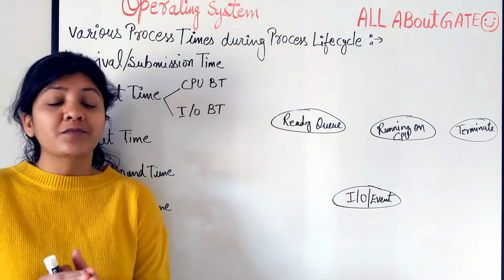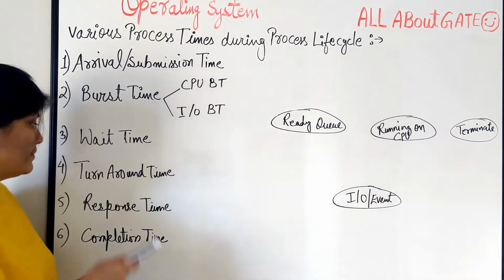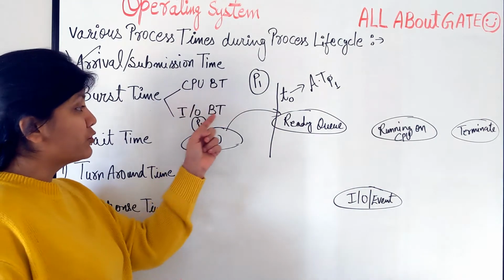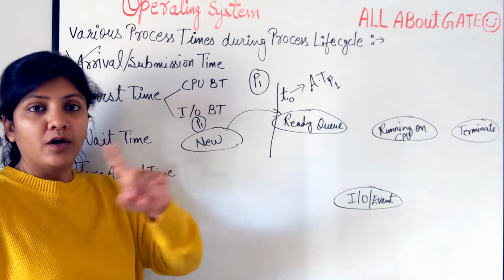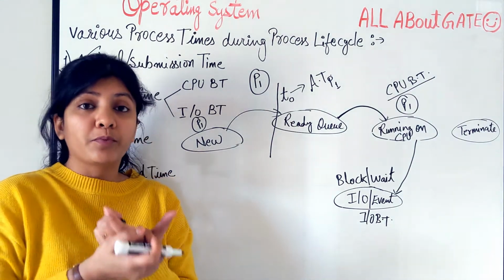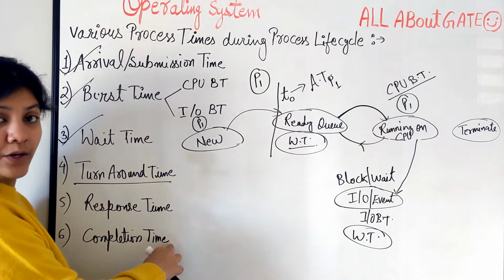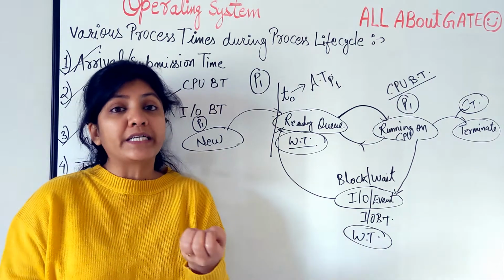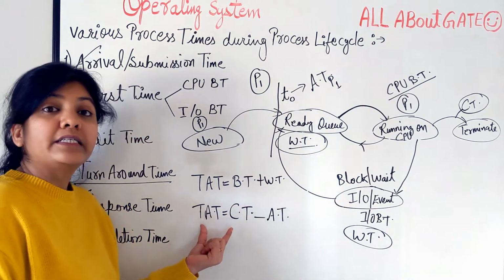Process Times | Process State Transitions | Process Lifecycle | OS QuickR Session 6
Time to start the Revision !! GATE Exam is right there on the corner!!
Let's start Revising each concept of Operating System with best previous year GATE questions.
It is also time to start working on QuickR (Quick Revision Notebook).
Every detail in the video.

Let's Revise every bit of it.